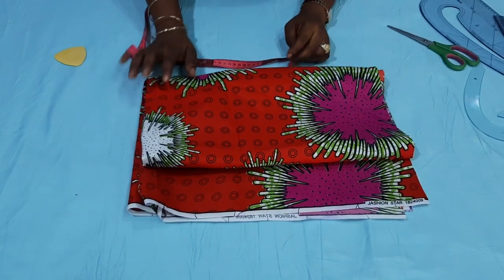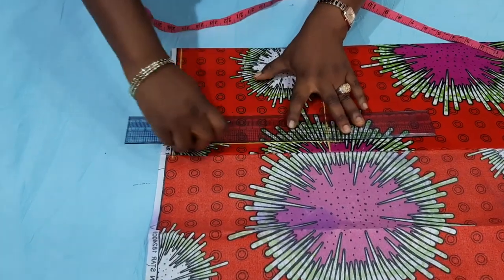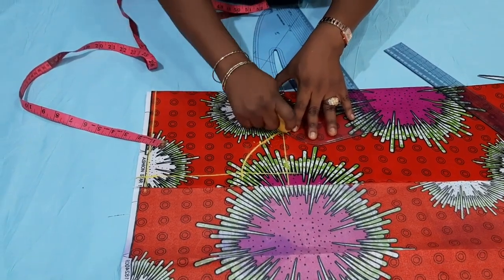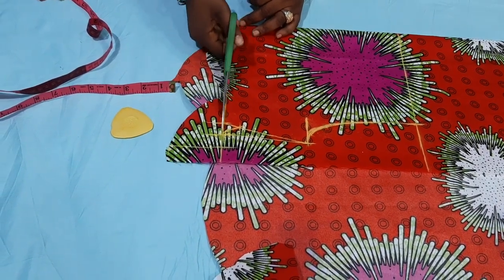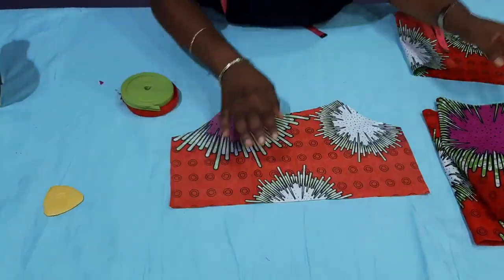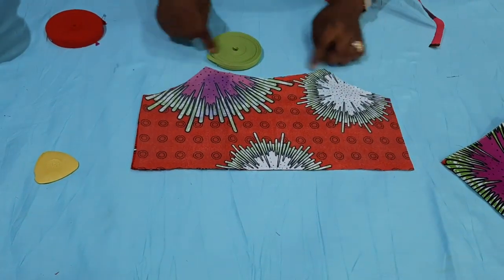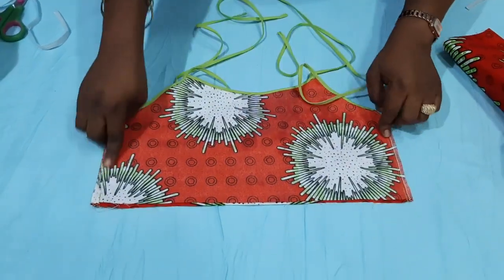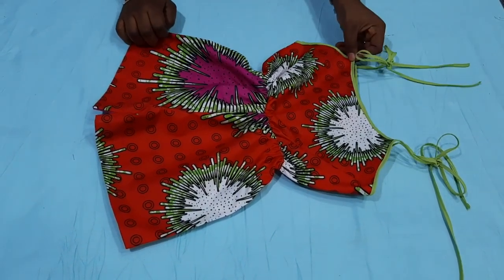How to make a Romper dress/Play suit/Jumpsuit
Video tutorial on how to cut and sew a Romper dress/Playsuit/Jumpsuit